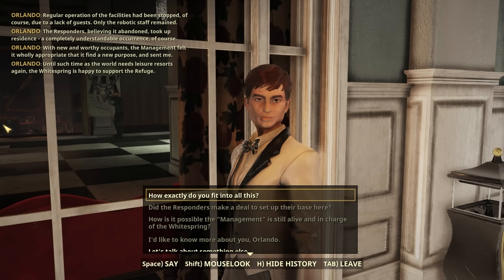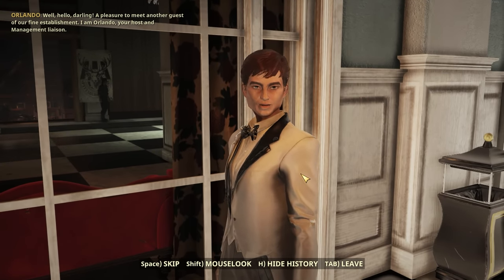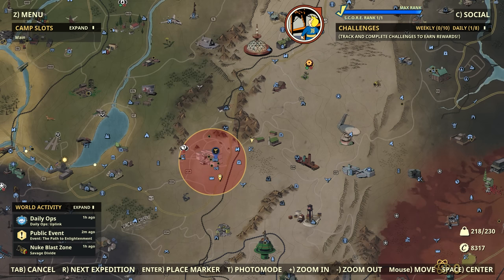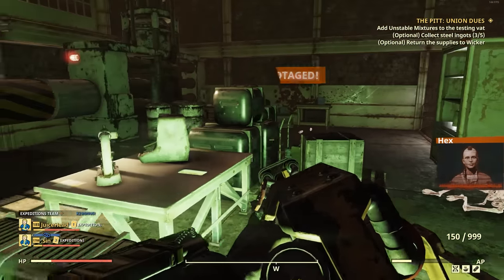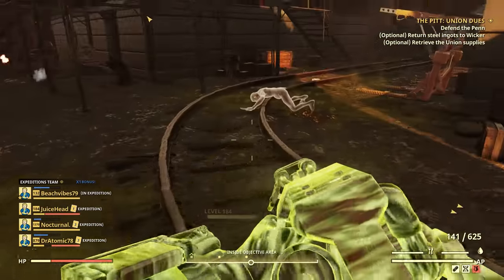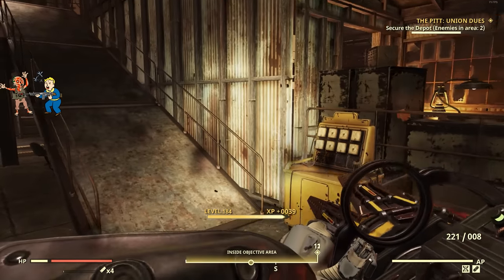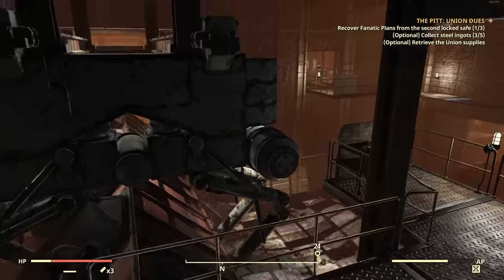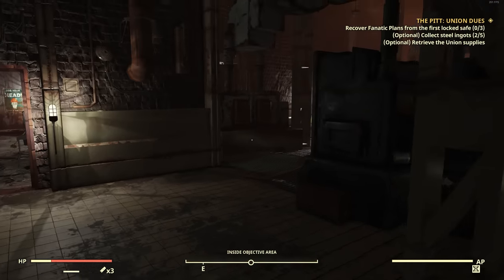Fallout 76’s Massive Expeditions Update Is Here…It Is Disappointing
🤖 Install Mech Arena for FREE here ✅ and get a special starter pack to help kickstart your game!

Today we take a look at one of the biggest upcoming updates and new DLCs for Fallout 76 with Expeditions. Fallout 76 is finally going off map with Expeditions The Pitt with new repeatable missions, unfortunately I feel it falls short in several areas.

Timestamps:
00:00 – Intro
02:15 – Expeditions Overview
13:42 – Overall Opinions
19:34 - Conclusion